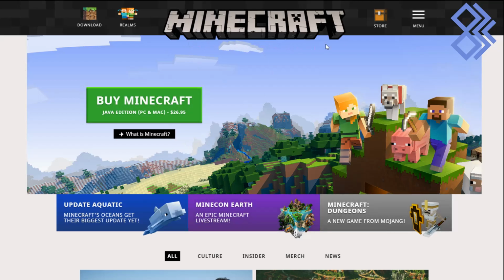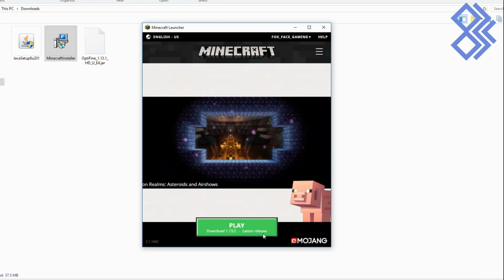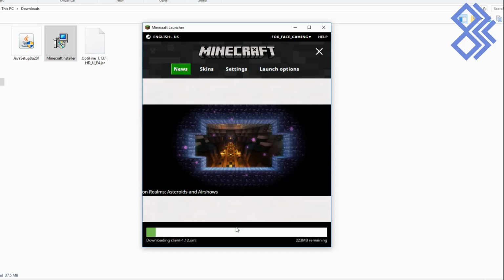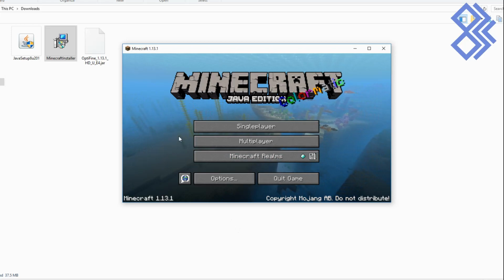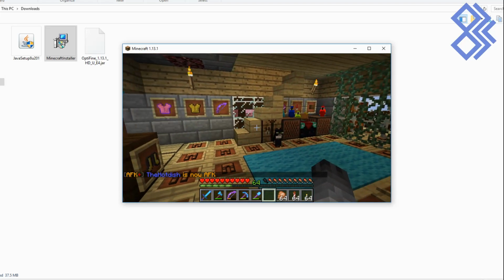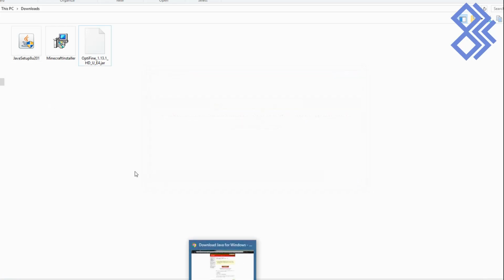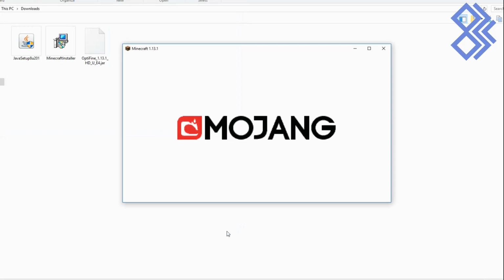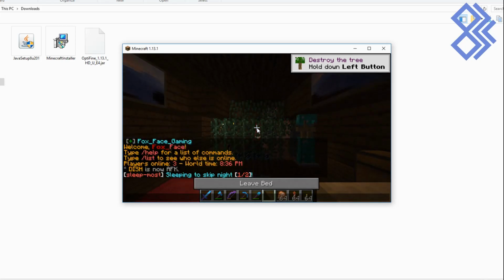Minecraft and Optifine Download and Install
If you've ever wanted step by step instructions on downloading, installing, and server selection for Minecraft, this is your lucky day!

Links required for the downloads shown in this video -

Intro made by AnuarGFX on Panzoid
Intro song Born Ready by All Good things
Background song Beyond Earth by Jay Man